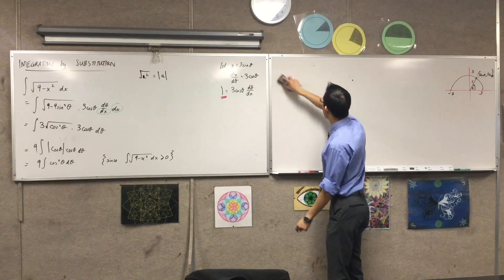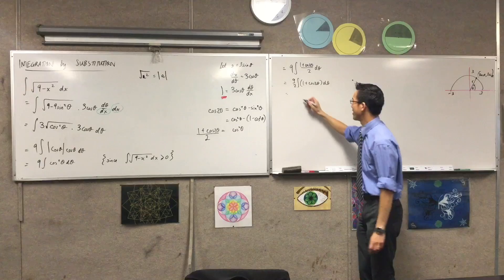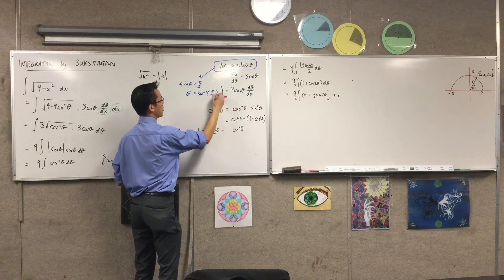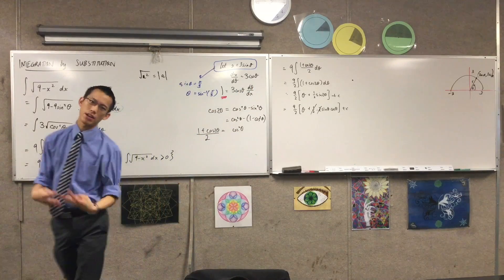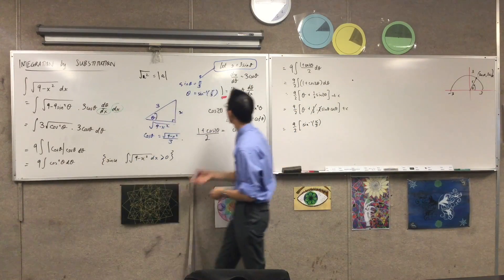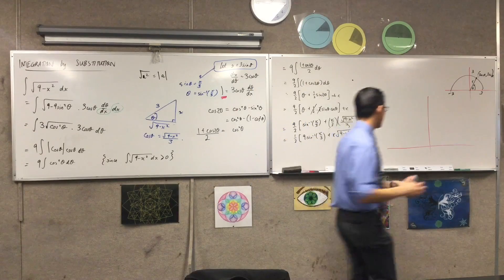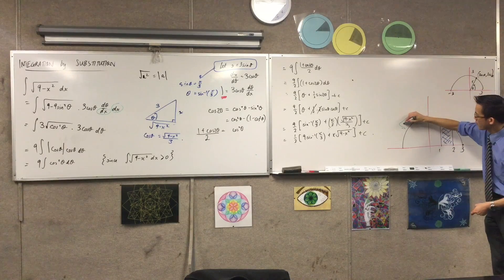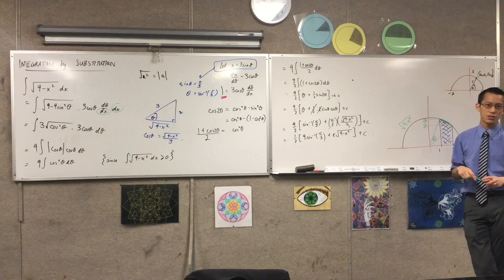Integration of Square Root Function (2 of 2: What is this kind of integral solving for?)